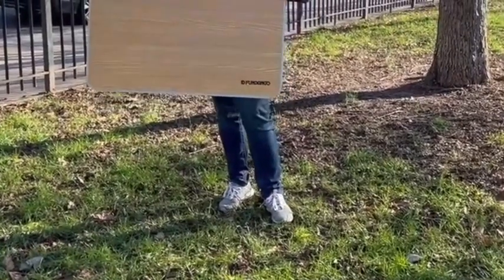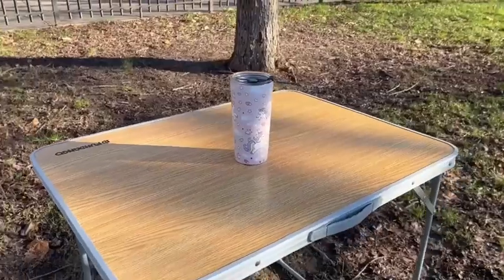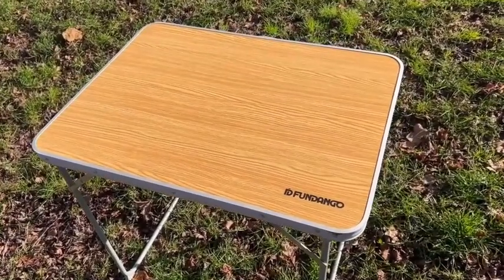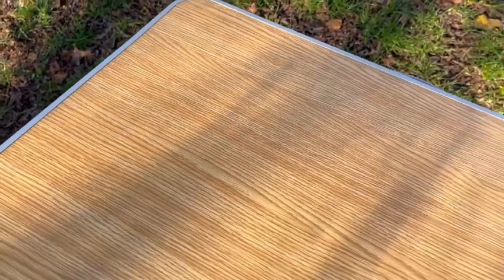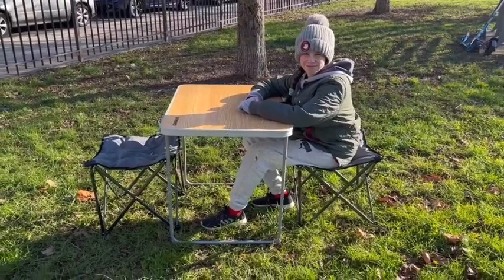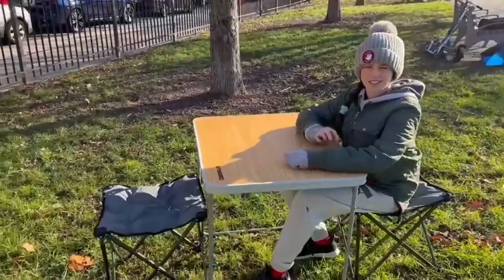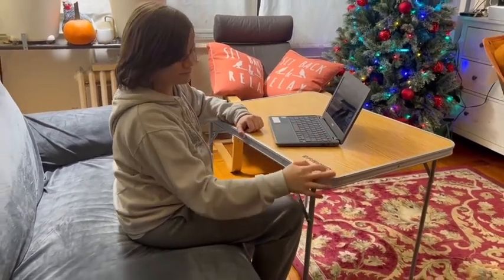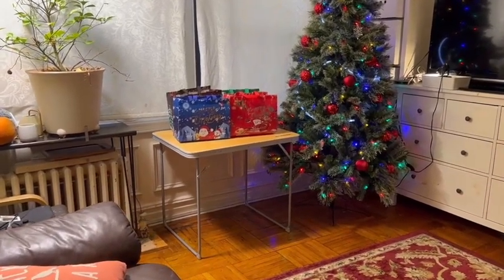FUNDANGO Folding Camping Table 9C1020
Perfect for Car Trips, Outdoor Seating, Awning Parties, and Enjoying Your Favorite Meal or Beverage. Bring along all your essentials – the table is designed to accommodate car accessories, chairs, awnings, bowls, plates, cups, knives, forks, spoons, magazines, wine glasses, wine, and a variety of foods (fruit, vegetables, and meats).